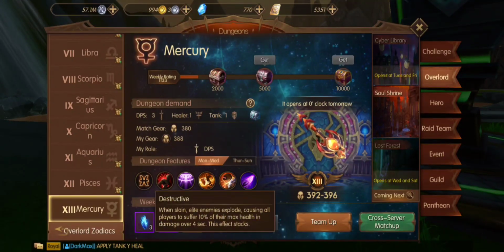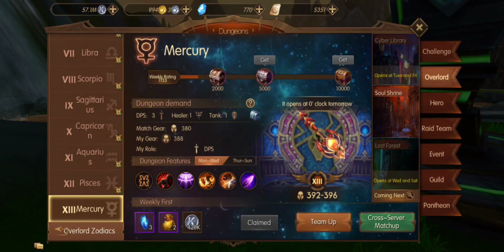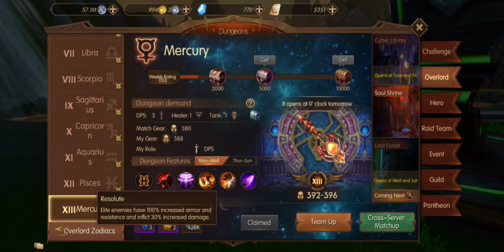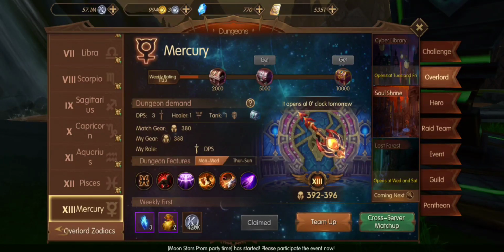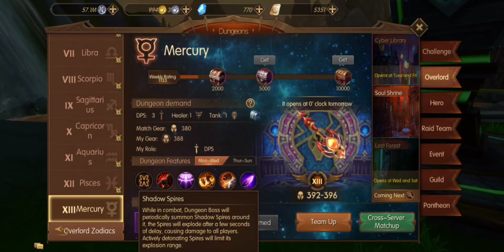RageBarTV-WoK-Guide-OL Affixs Continued Mon-Wed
Hey All,

Enjoy the Guide, this week's affix in OL how to deal with each.